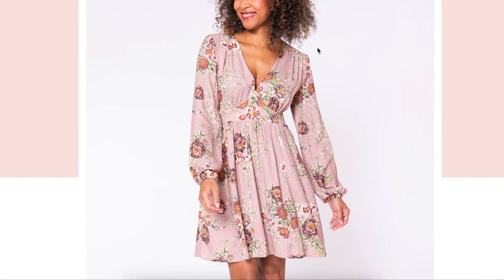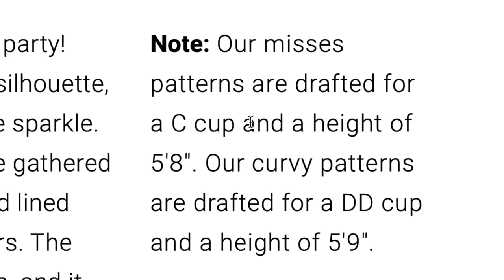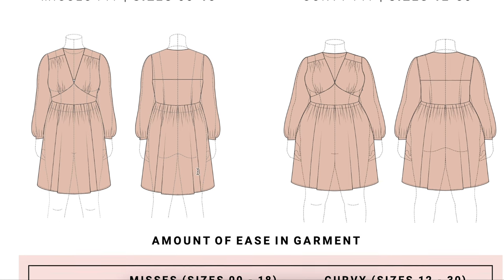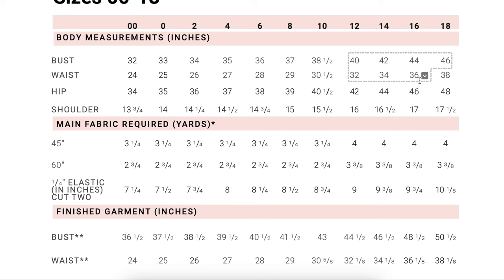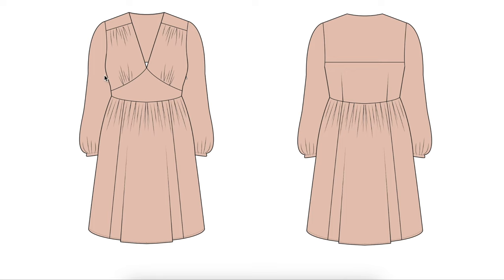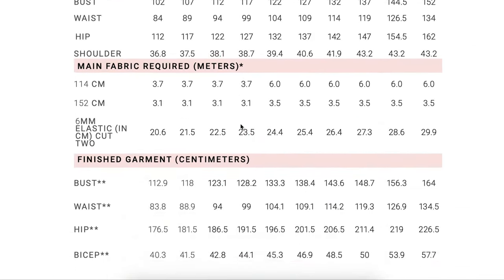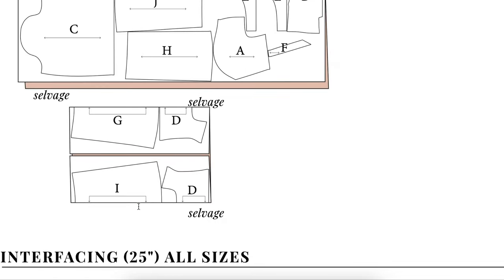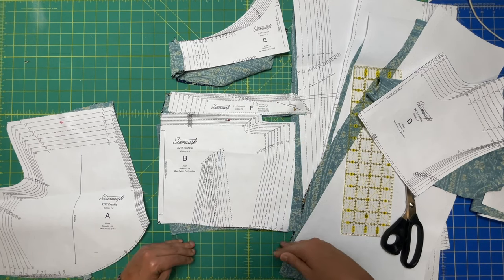Seamwork Frankie Sew-Along | Get the perfect fit! | Ep 0/4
Welcome to the Sew-Along for Seamwork Frankie! Throughout this series we will be sewing this long-sleeve dress pattern together from start to finish.

In this video you'll learn:
• how to grade between sizes
• how to pick the ideal fabric

• Ruler
• Marking Pen
• Paper Scissors

* Need 1:1 help in sewing this (or any) pattern? Sign up for a virtual sewing lesson with me!

Chapters:
00:00 Introduction
02:26 Pick Your Pattern Size
05:35 Grade Between Sizes
10:12 Cut Pattern Pieces
12:41 Choosing Fabric